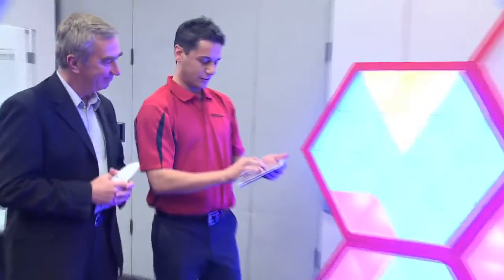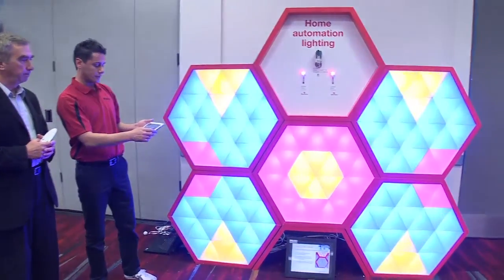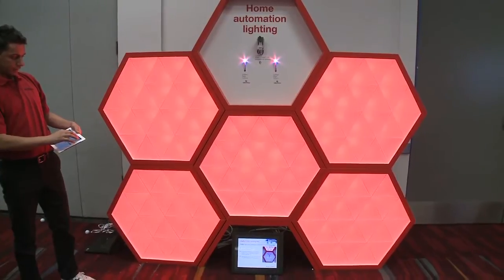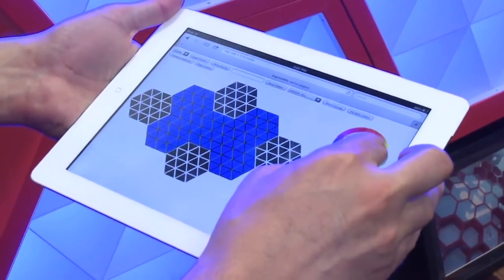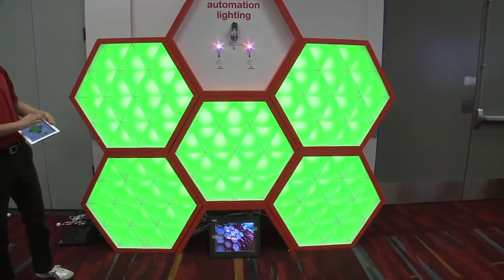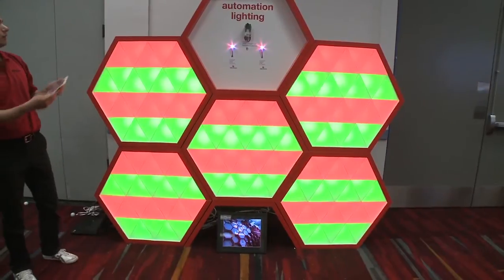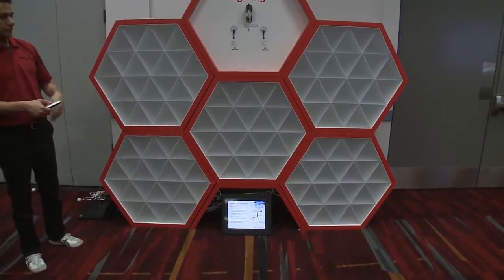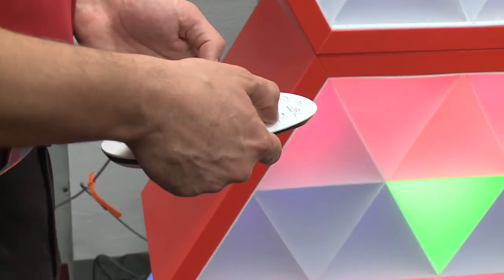ZigBee Home Automation Lighting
Mark Grazier, Roberto Sandre